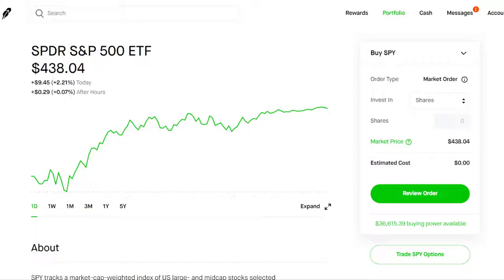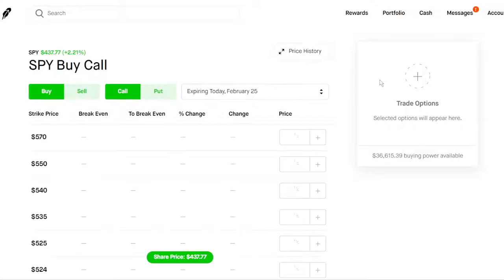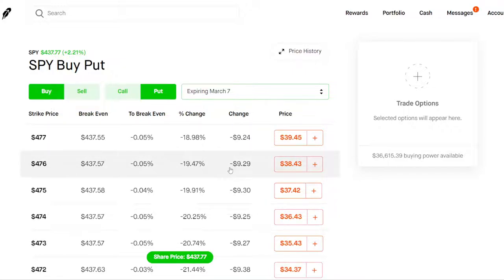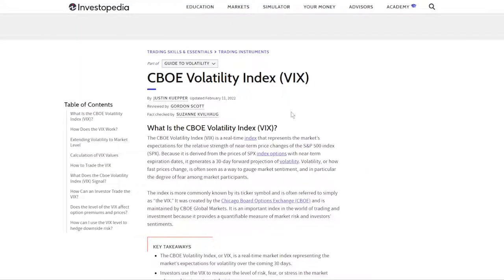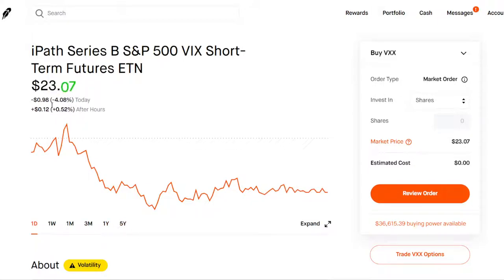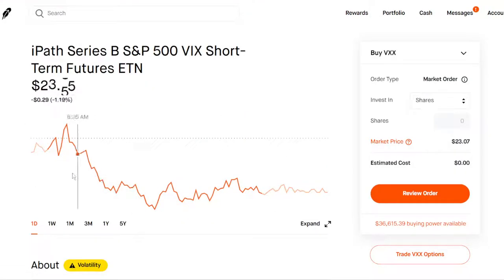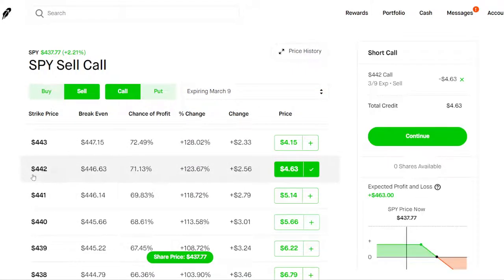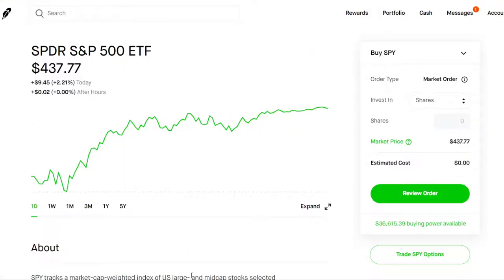3 Ways to Make Money When Stocks Crash - Russia Ukraine Conflict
Here are 3 ways to make money when stock market crashes. Strategies include buying and holding an inverse ETF and buying put options.